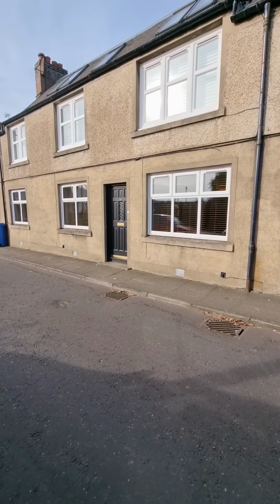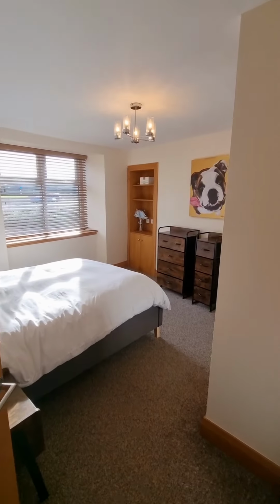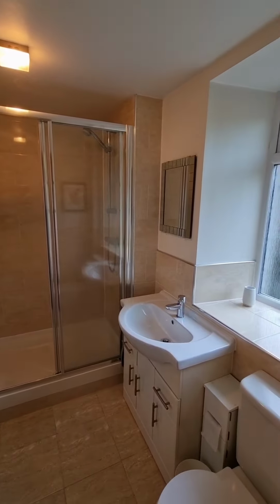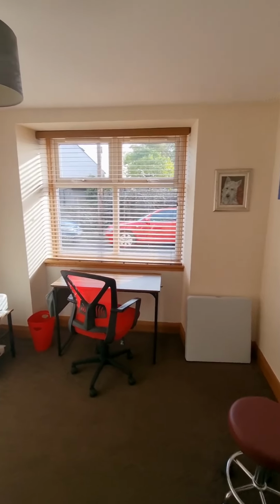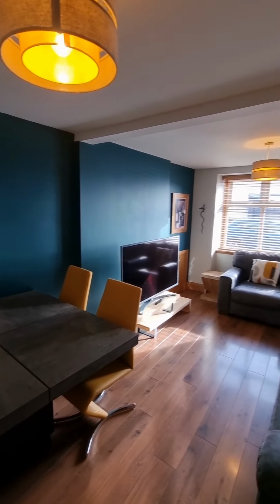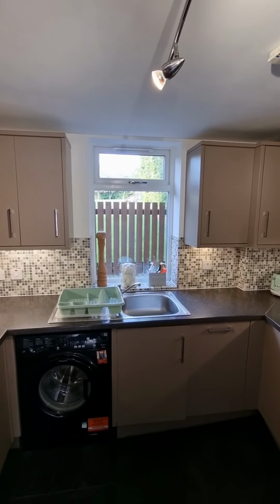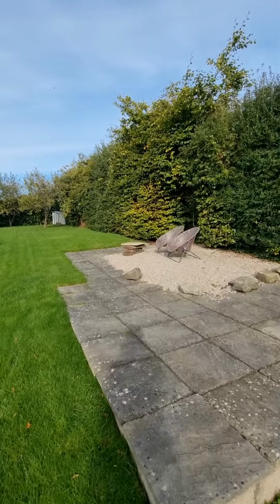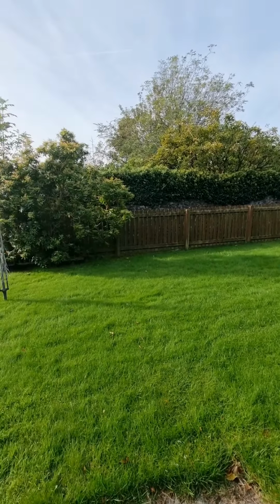FOR SALE: 11 Crosshills Auchtermuchty KY14 7AX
BEAUTIFUL 2 Bedroom GROUND FLOOR Apartment FINISHED TO A HIGH STANDARD located in the town of Auchtermuchty within close proximity of local amenities including Primary school and shops. GREAT COMMUTER LINKS via M90, A92 and Ladybank train station servicing the Dundee/Edinburgh and Perth routes. Accommodation: Hall, lounge / dining room, kitchen, 2 double bedrooms and a shower room. DG. GCH. Garden. PERSONAL PROPERTY TOUR available online.